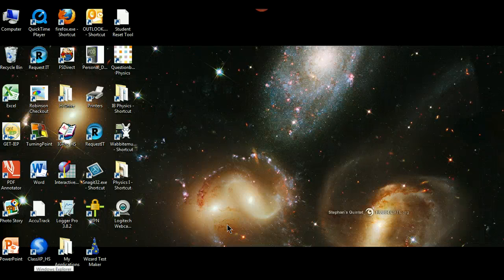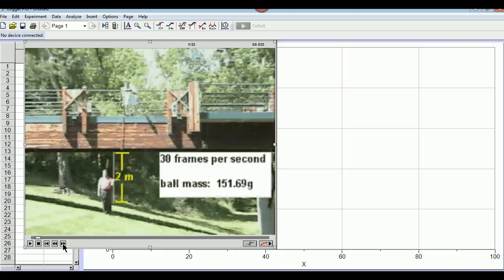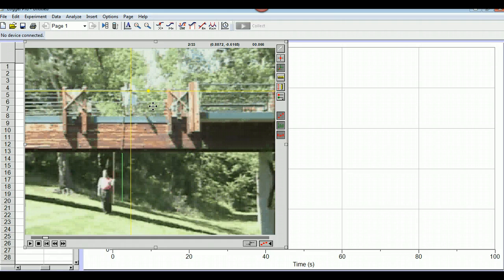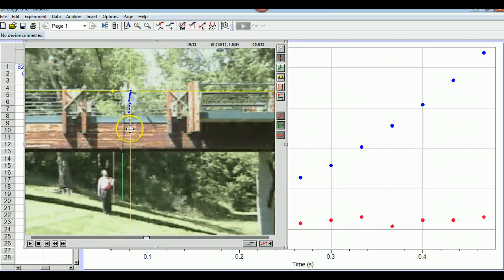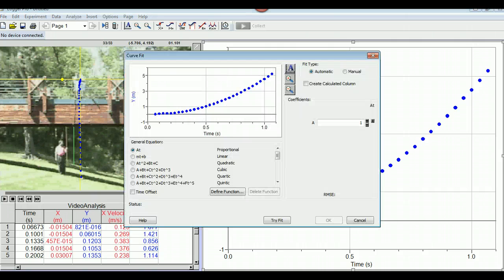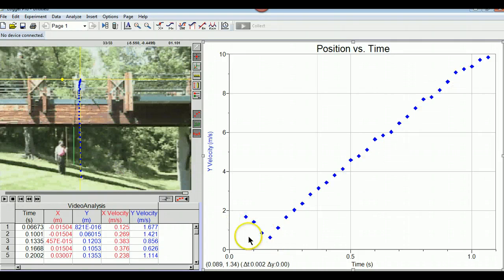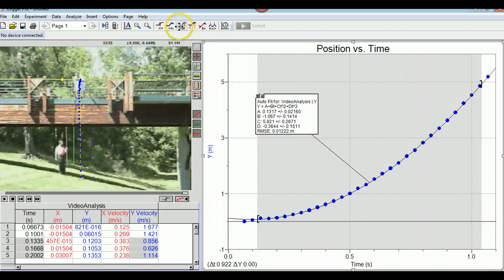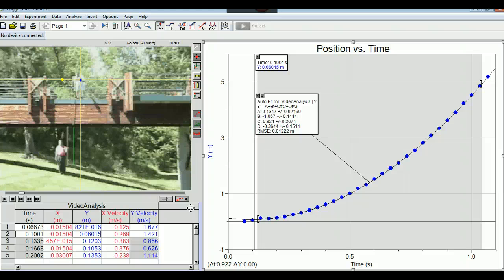Video Analysis With Logger Pro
This screencast shows you how to use LoggerPro Software from Vernier Software to analyze motion using videos